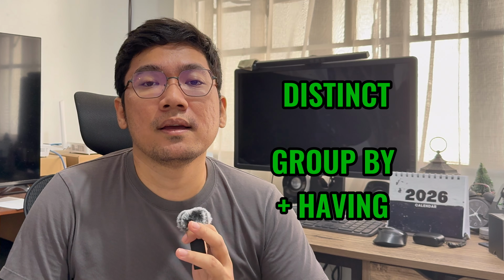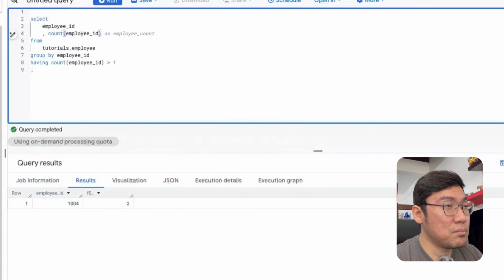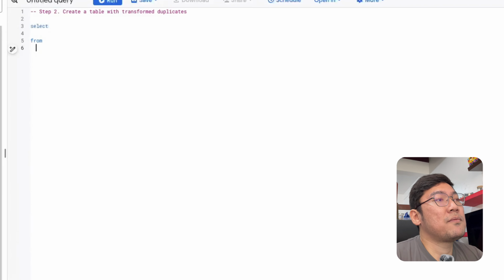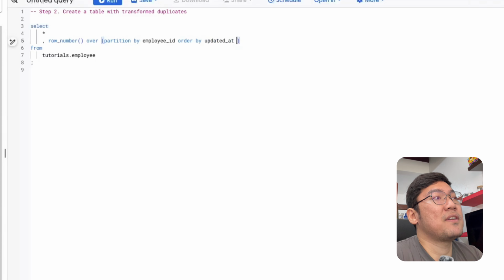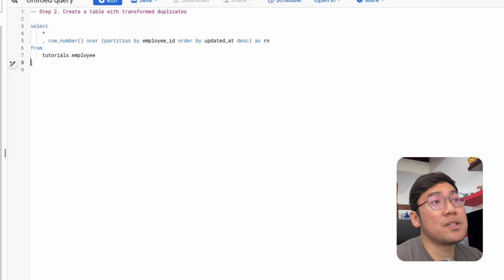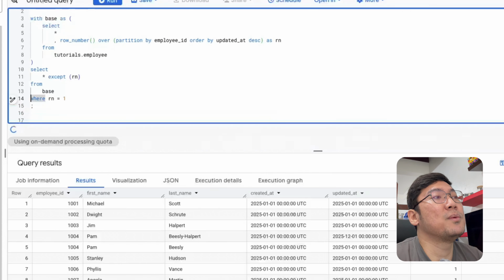How to Remove Duplicates in BigQuery SQL (2025 Guide)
Cleaning data shouldn’t take all day. In this video, I’m showing you a simple, 3-step workflow to remove duplicates in BigQuery using less than 20 lines of SQL.

Whether you're a Data Analyst or a Data Engineer, this method is more efficient than writing complex Python scripts for simple deduplication. We'll use CTE and ROW_NUMBER to identify duplicates and keep your tables lean.

- How to identify duplicates using Grouping and Window Functions
- A simple workflow by detecting duplicates first, then removing duplicates immediately after
- Options for production-level data that updates hourly or daily

*Chapters:*
00:00 Introduction
00:20 The Framework
00:31 Step 1. Identify Duplicate Data
01:05 Step 2. Remove Duplicates using Window Functions
02:21 Step 3. Production-Level Deduplication using dbt

*About Me:*
Sharing experiences as a MarTech Analyst and Data Engineer, one video at a time.